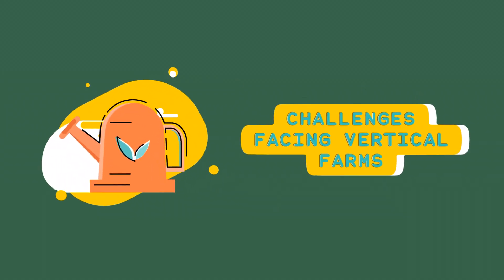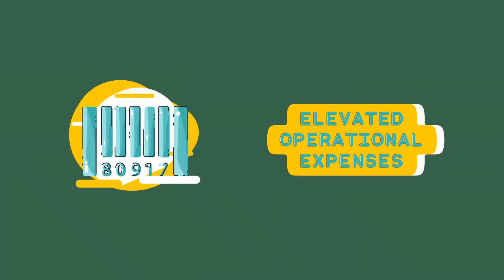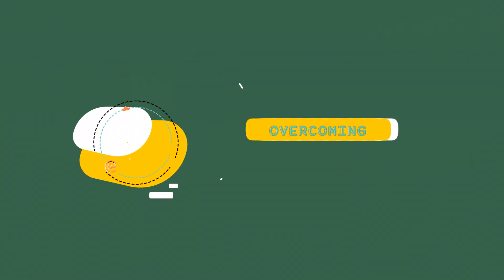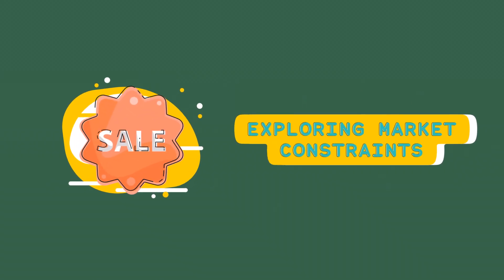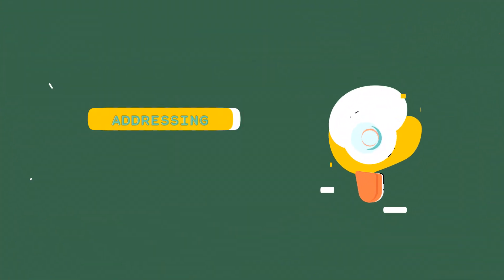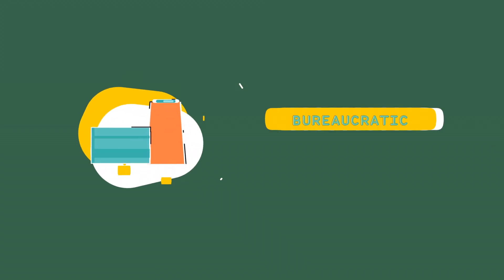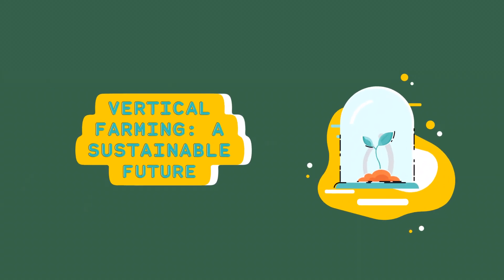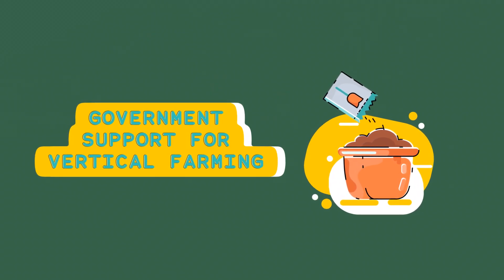Why Vertical Farms Keep Failing Around the World